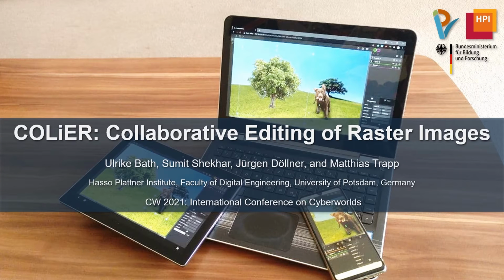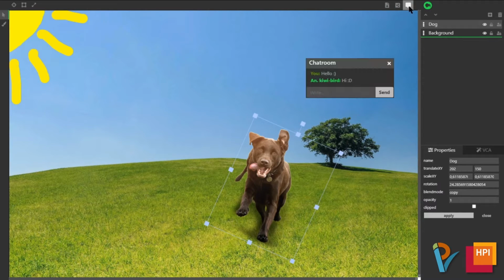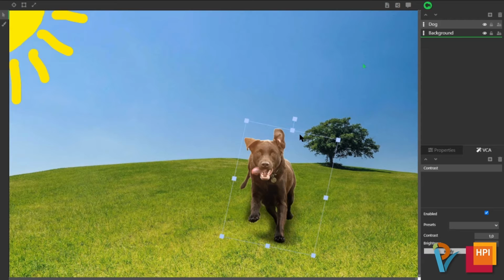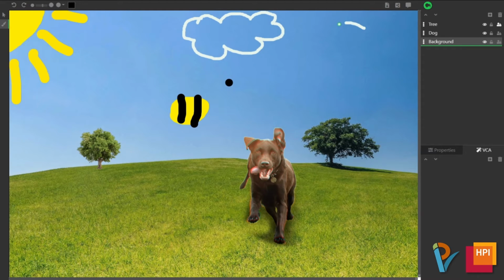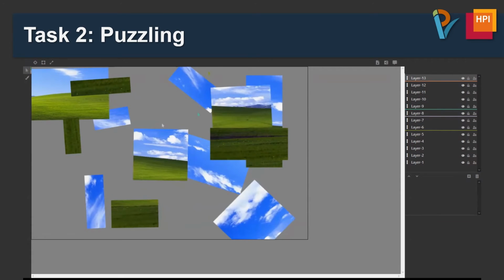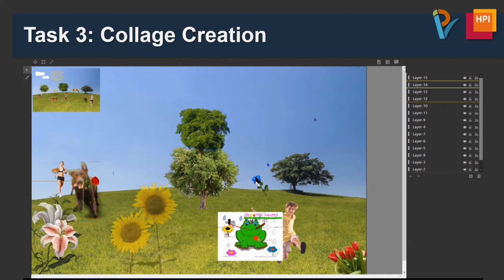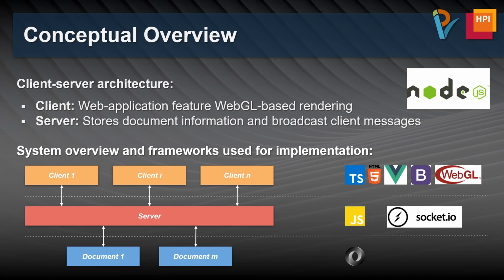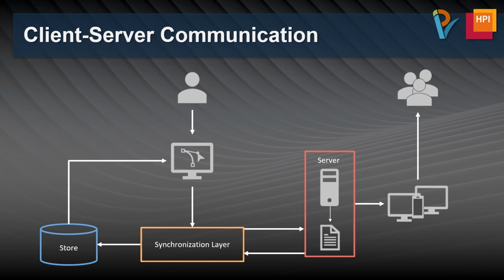COLiER: Collaborative Editing of Raster Images (CyberWorlds 2021)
Various web-based image-editing tools and web-based collaborative tools exist in isolation. Research focusing to bridge the gap between these two domains is sparse. We respond to the above and develop prototype groupware for real-time collaborative editing of raster images in a web browser. To better understand the requirements, we conduct a preliminary user study and establish communication and synchronization as key elements.  The existing groupware for text documents, presentations, and vector graphics handles the above through well-established techniques.
However, those cannot be extended as it is for raster graphics manipulation.
To this end, we develop a document model that is maintained by a server and is delivered and synchronized to multiple clients. Our prototypical implementation is based on a scalable client-server architecture: using WebGL for interactive browser-based rendering and WebSocket connections to maintain synchronization. We evaluate our work qualitatively through a post-deployment user study for three different scenarios.